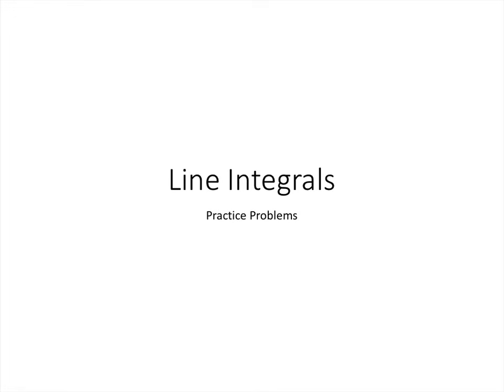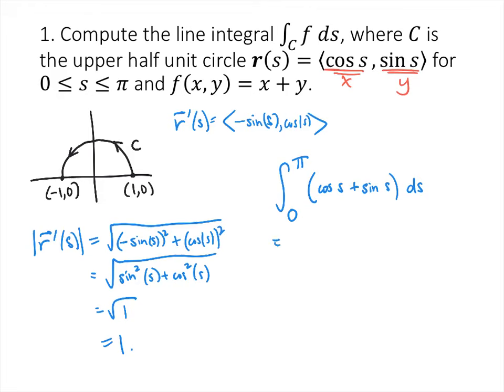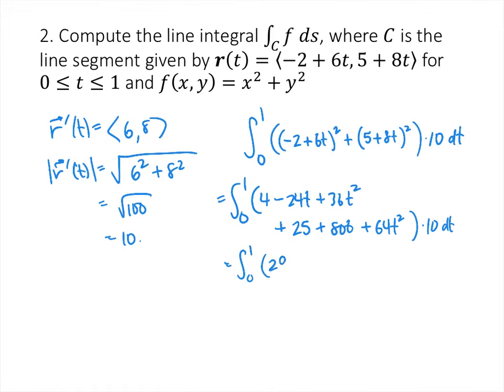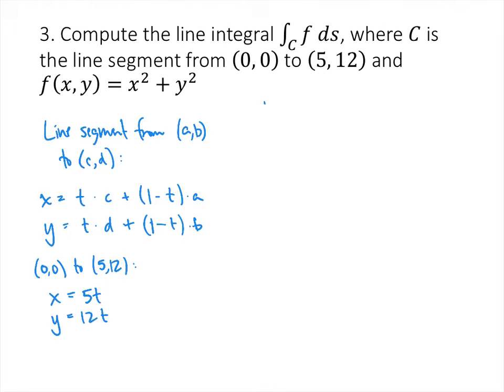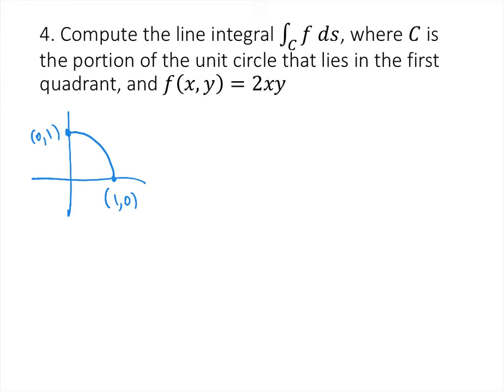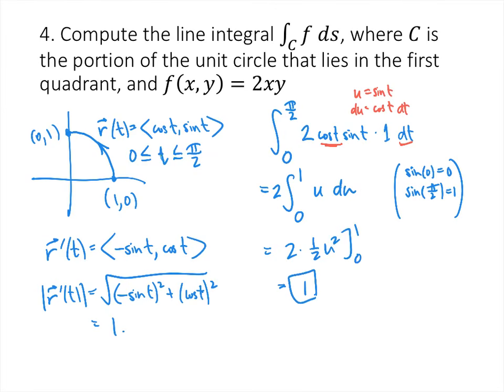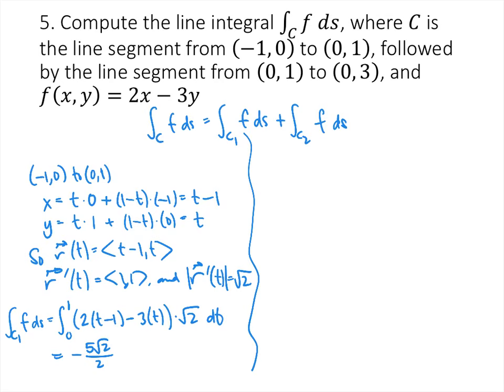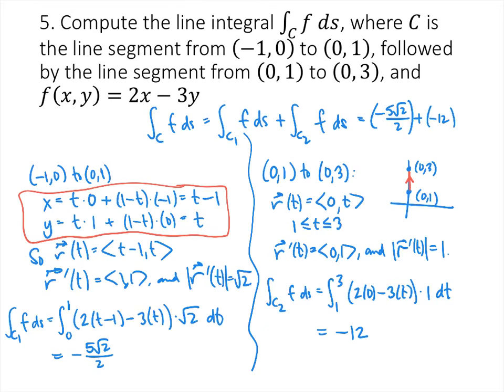Line Integrals Practice Problems